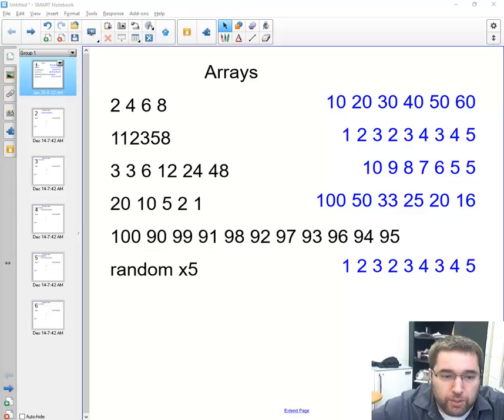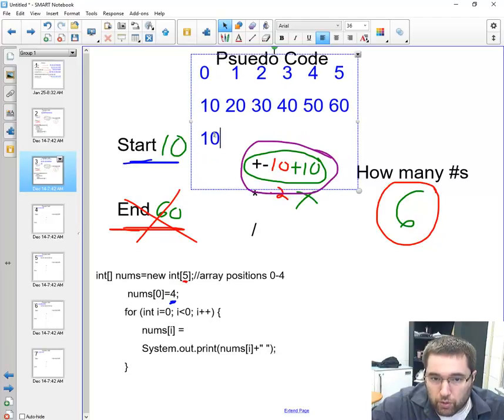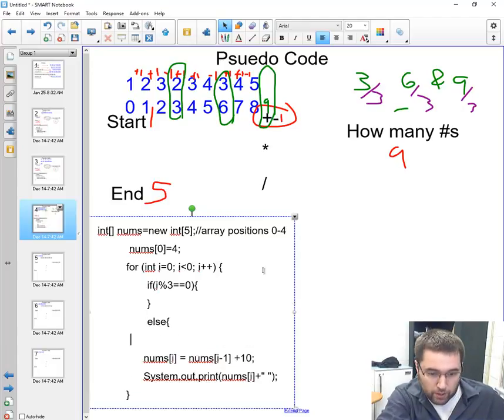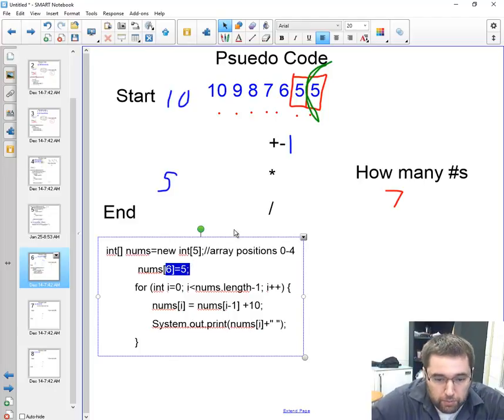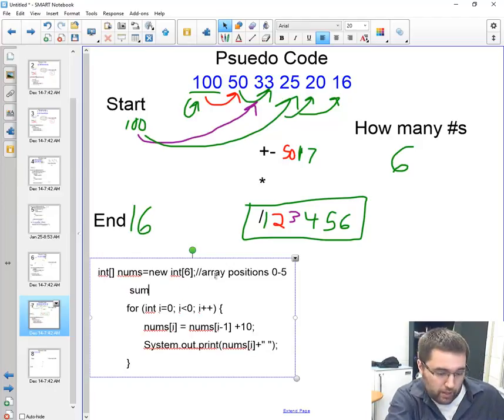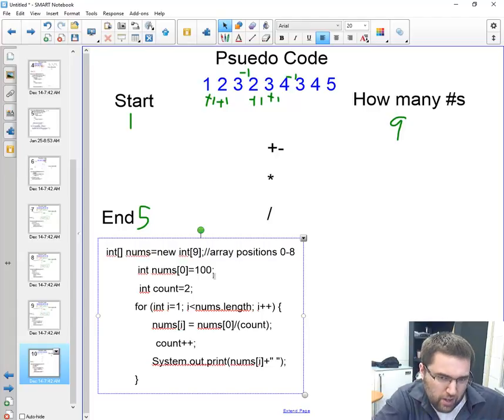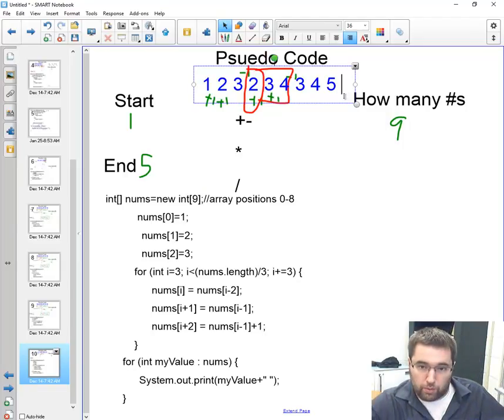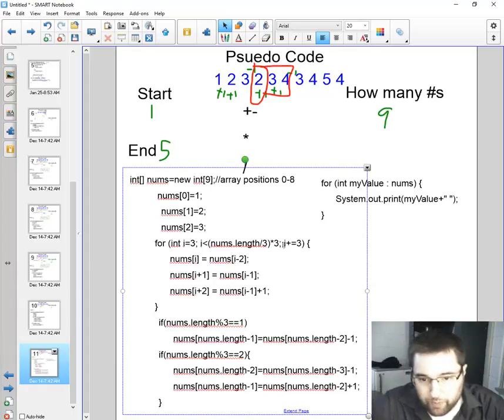Arrays movie 2 yo